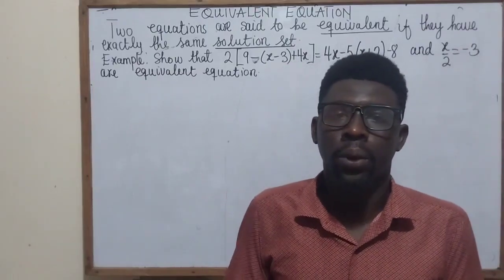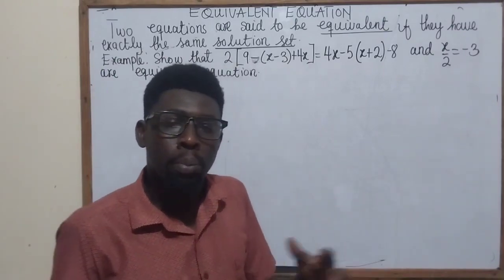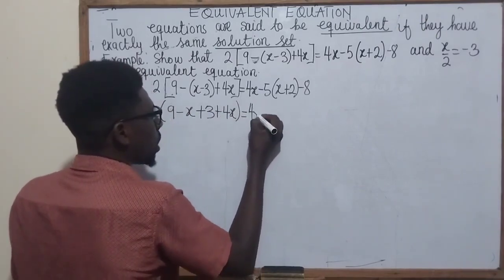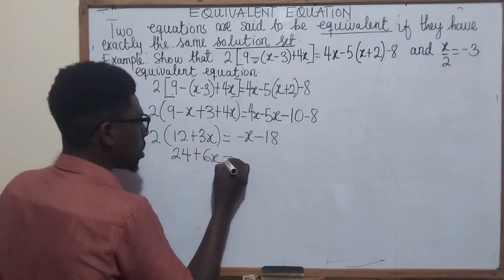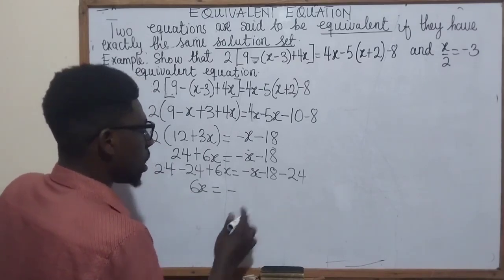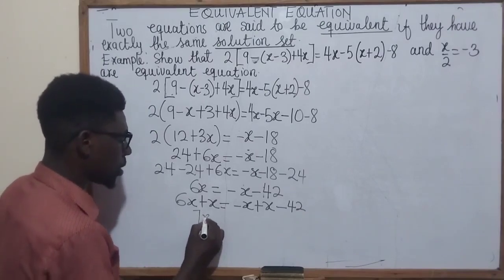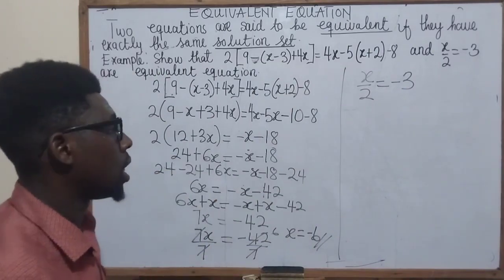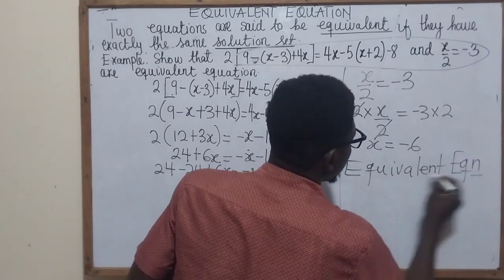how to find solution sets of equations to determine equivalent equations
applying the transformation rules of equality to find the solution set of the equations.